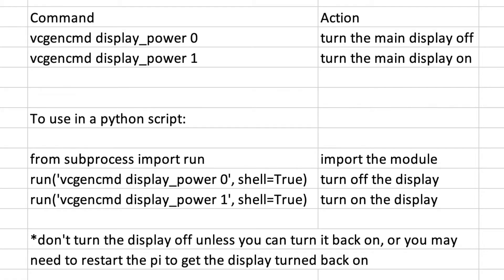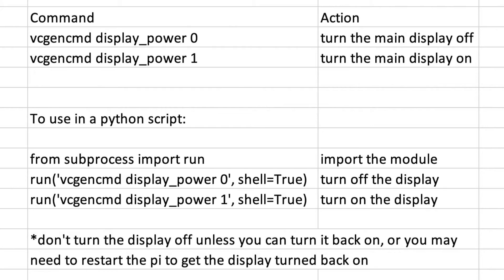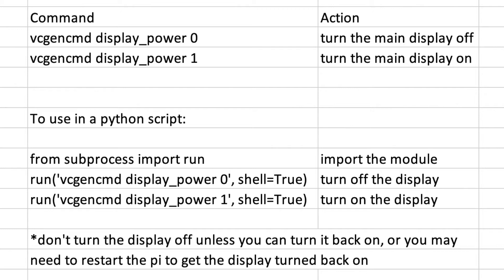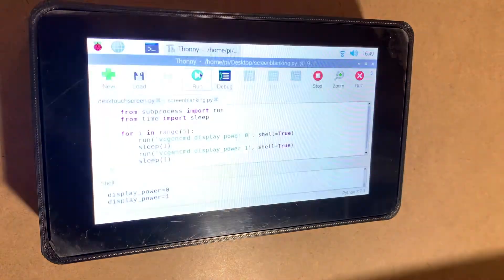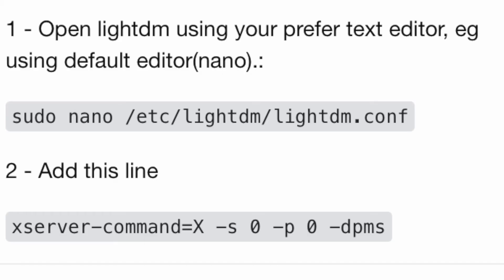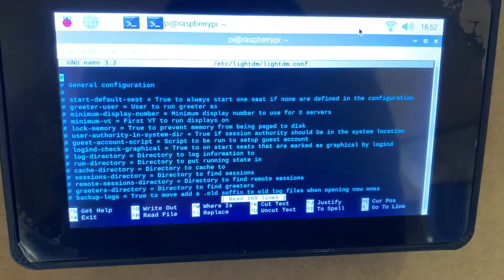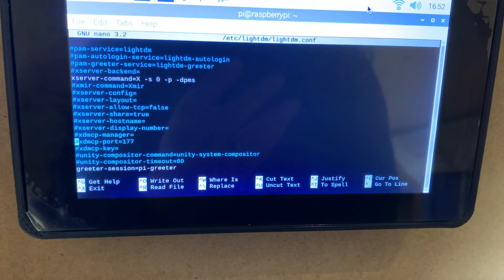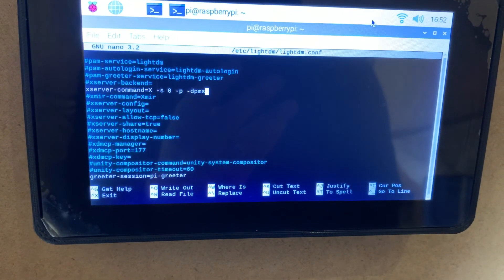How to Turn a Raspberry Pi Display Off & On Using a Python Script, + How to Disable the ScreenSaver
In this video I'll show the code and commands necessary to turn off the display for a raspberry pi, and also show how to disable the screen saver/screen blanking as well by modifying the lightdm.conf file.